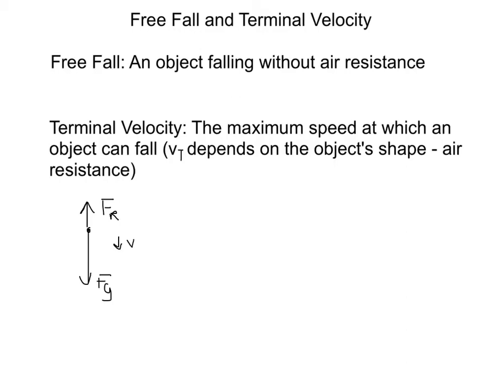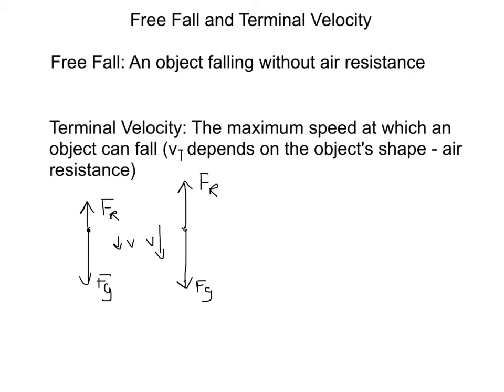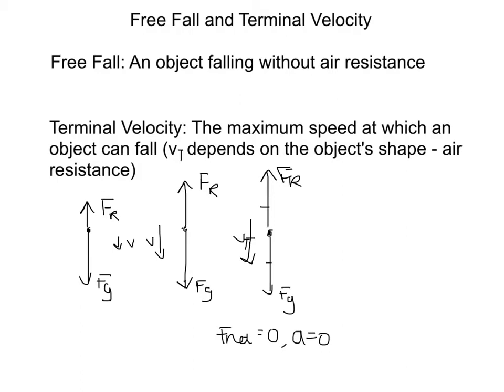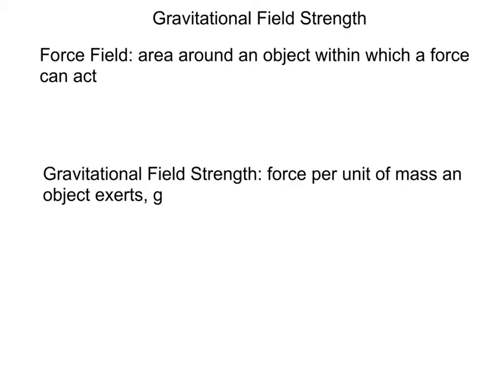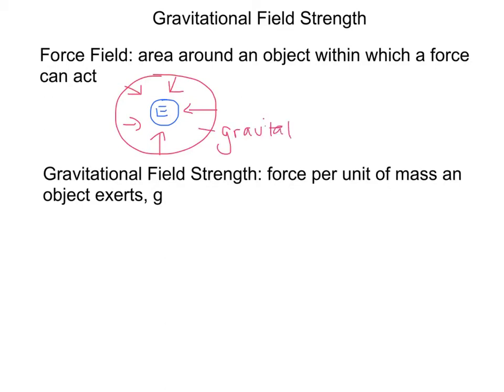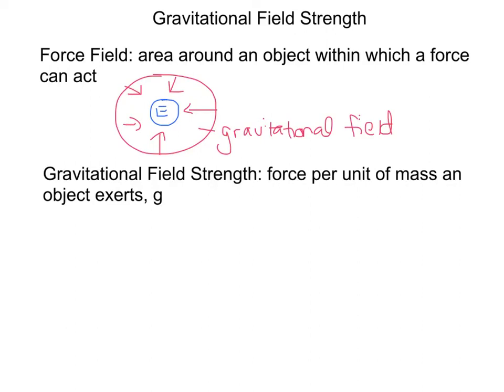Gravitational Force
Brief explanation of gravitational force as it applies to free fall, terminal velocity, and gravitational field strength.